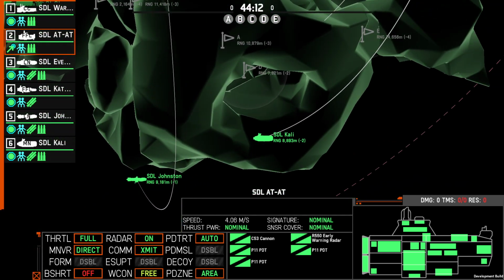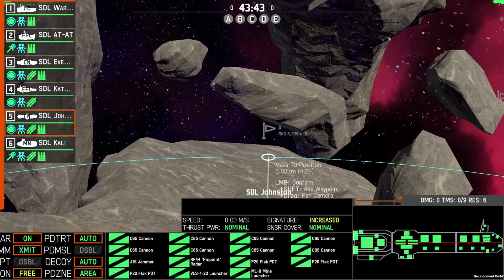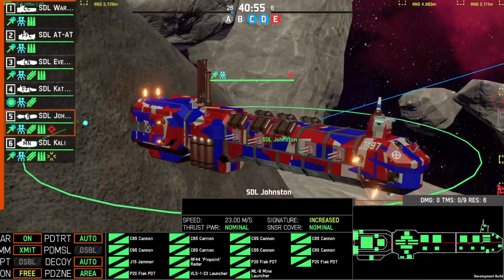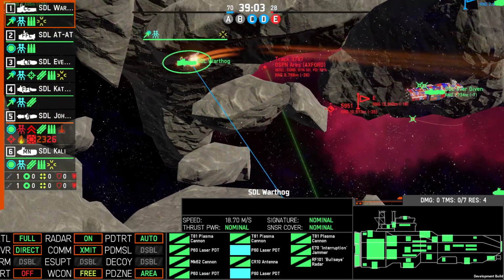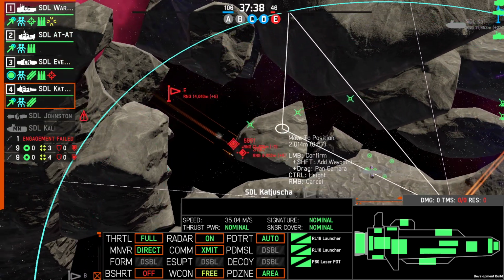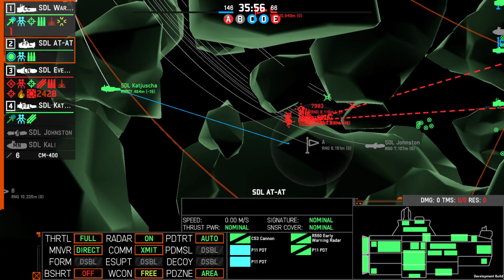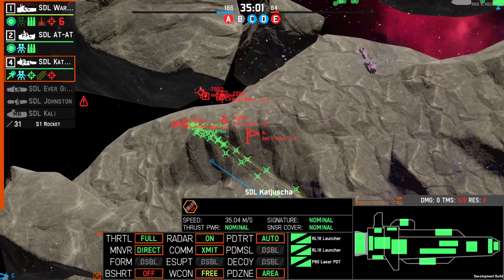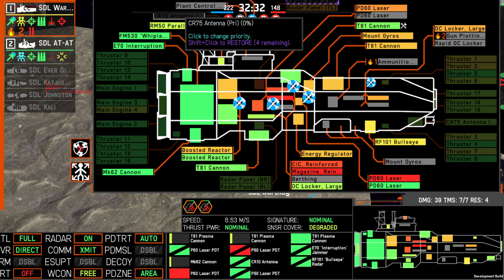The Biggest Patch yet! Testing New Nebulous Fleet Command OSP Faction